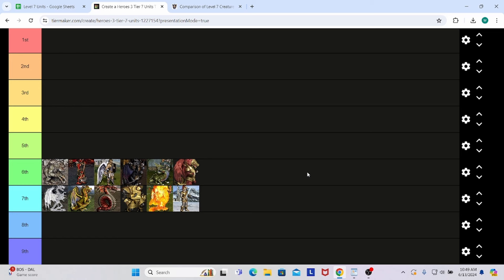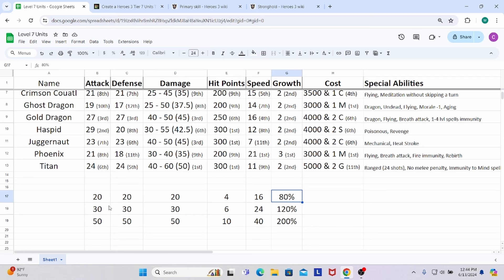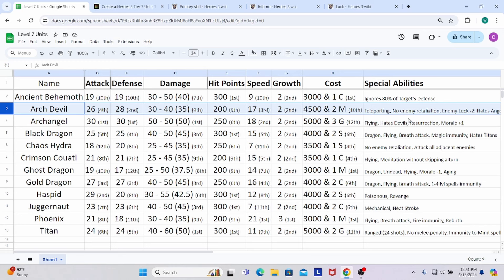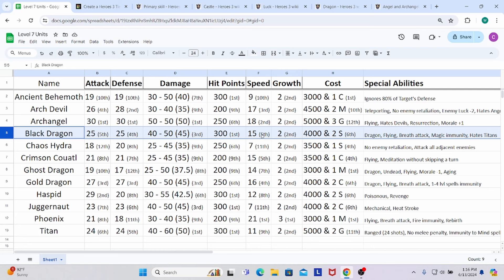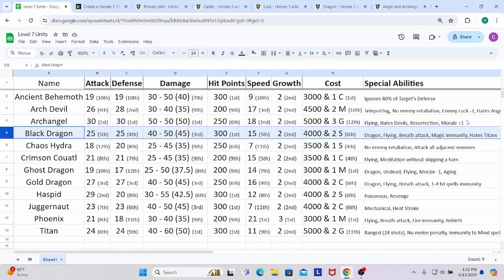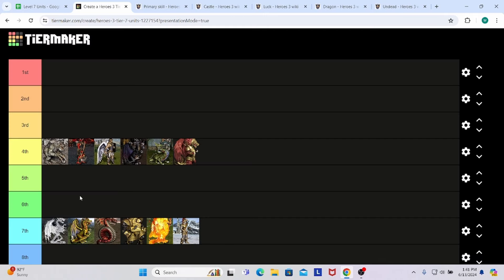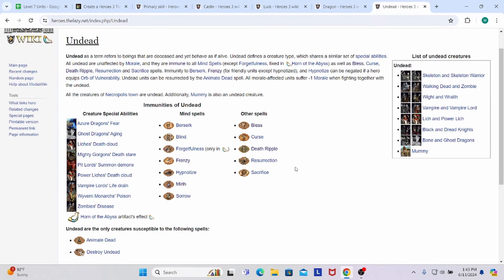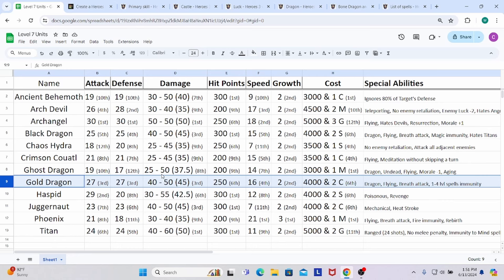Heroes 3 HOTA: Level 7 Units Ranked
Intro: 0:00
Channel Promotion: 0:59
Important Notes: 1:11
Ancient Behemoth: 3:21
Arch Devil: 10:31
Archangel: 16:29
Black Dragon: 22:11
Chaos Hydra: 29:07
Crimson Couatl: 34:07
Ghost Dragon: 39:18
Gold Dragon: 48:50
Haspid: 56:05
Juggernaut: 1:05:00
Phoenix: 1:11:56
Titan: 1:18:47
Rankings: 1:24:39